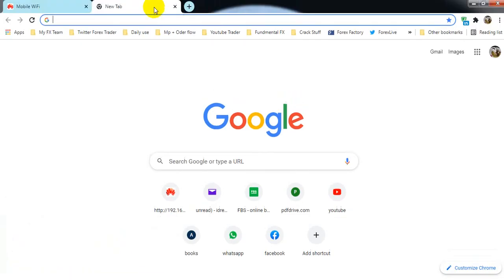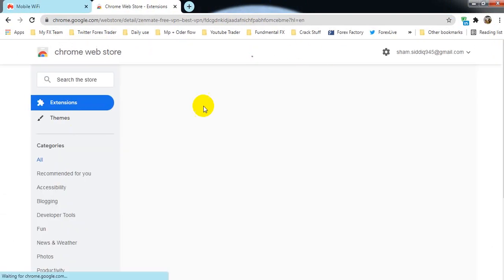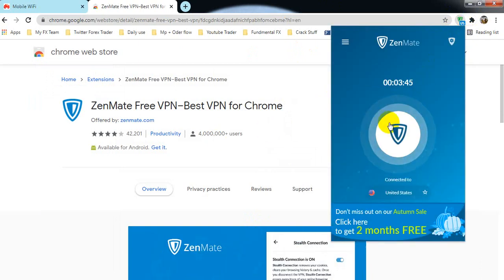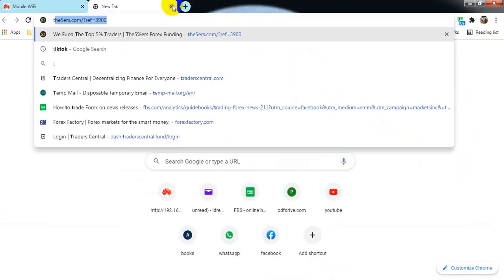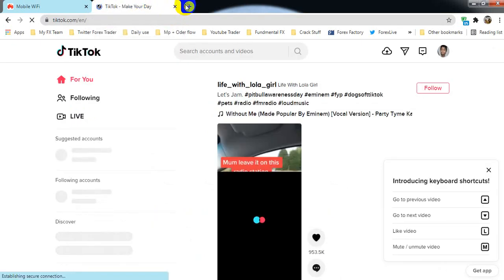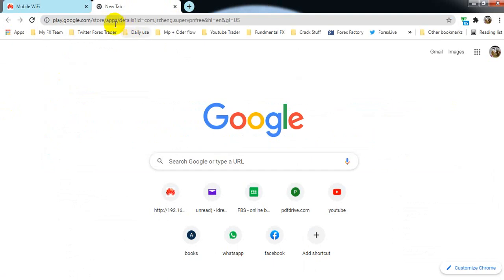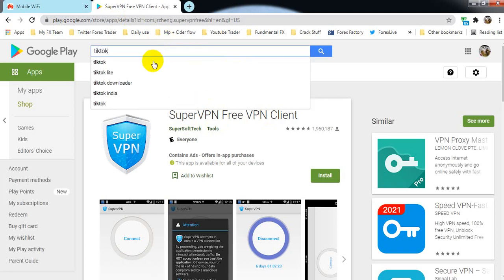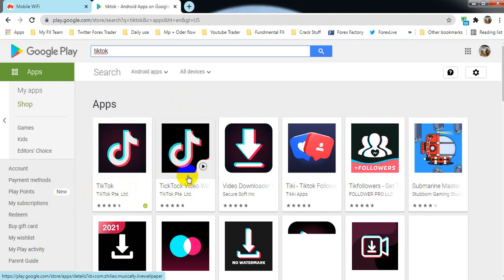How to Use Tiktok in Pakistan and India After Ban | 100% Working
How to Use Tiktok in Pakistan and India After Ban | 100% Working | Using Vpn | For Pc And Moblie

Topics Cover:-
• how to use Tiktok after ban
• how to use Tiktok after Ban in Pakistan
• how to play tikTok after ban
• how to play tikTok after ban in Pakistan
• how to use Tiktok ban in Pakistan
• how to use banned Tiktok in Pakistan
• how to solve Tiktok ban in Pakistan
• how to solve Tiktok ban in Pakistan 2020
• how to fix Ban Tiktok in Pakistan
• how to fix Ban Tiktok in Pakistan and play
• how to play Ban Tiktok in Pakistan fix
• used after Ban tikTok
• used TikTok after ban
• play tikTok after ban
• how to play tik Tok after ban
• Ban Tiktok use trick
• tikTok Ban use method
• best tikTok VPN
• how to use Tiktok without VPN
• how to use Ban Tiktok without VPN
• how to use Tiktok with VPN
• best VPN for Tiktok
• best VPN for Tiktok after ban